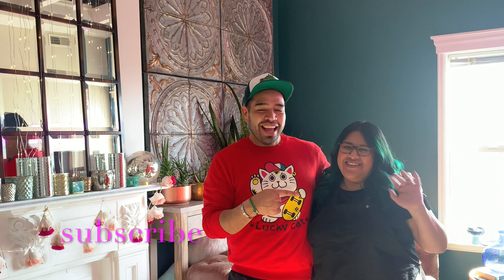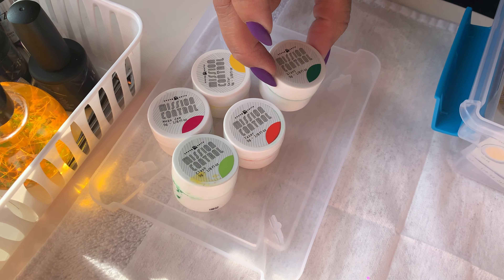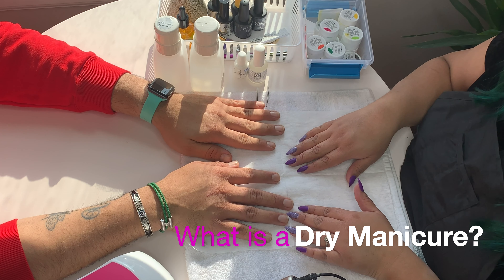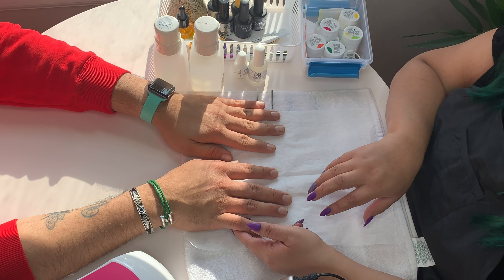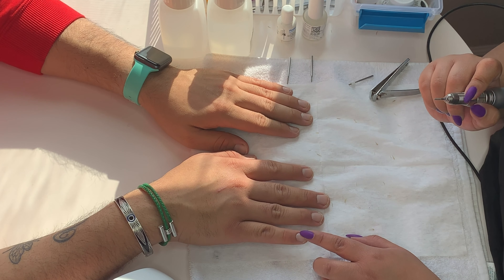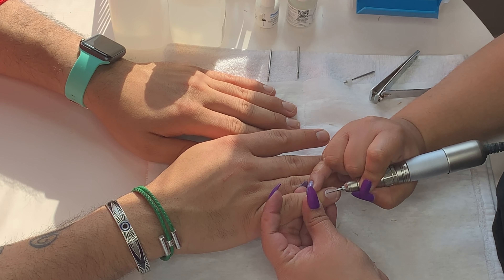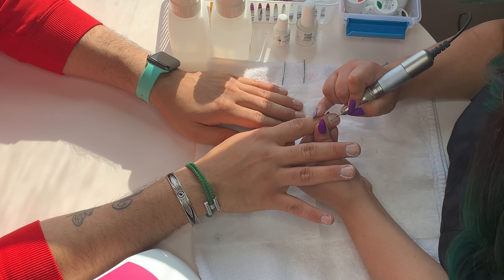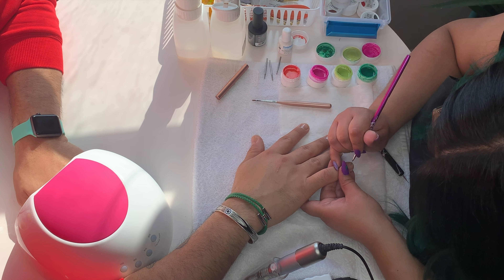Latino / Mexican Nail Art, Tips, Design & Dry Manicure with Jc Frias! Featuring Leslie!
I have known my Friend Leslie for many years no. She has a love for nails and knows what she is talking about. In this video she gives me a Dry Manicure which i have never had before! She also shares some tips that you will find helpful!
Thanks for checking out my video and having fun with me!💗 all the comments and questions so keep them coming!!
Facebook- Jc Frias Pin This